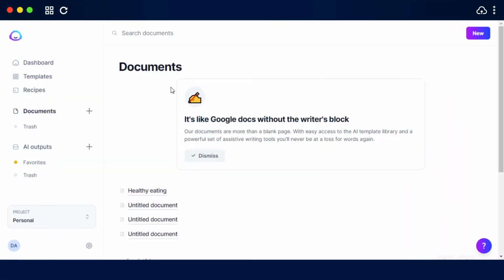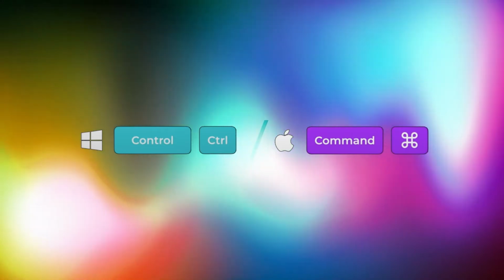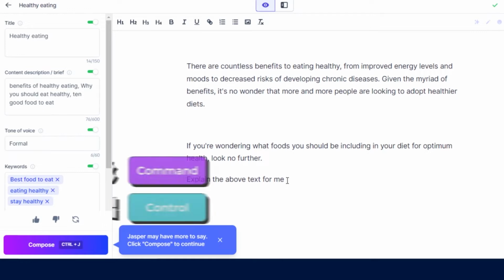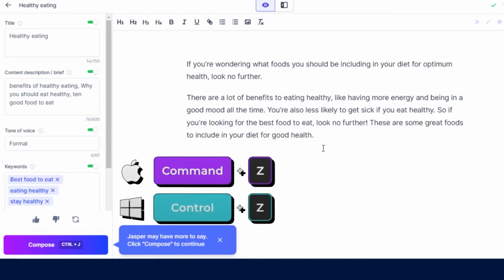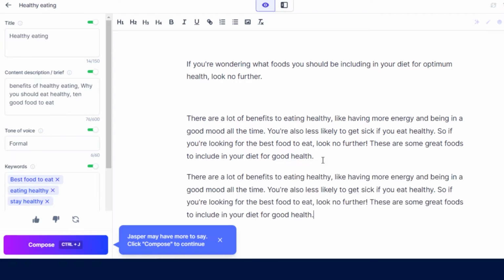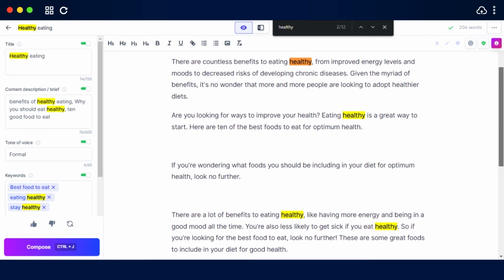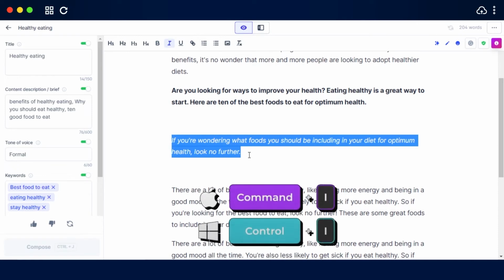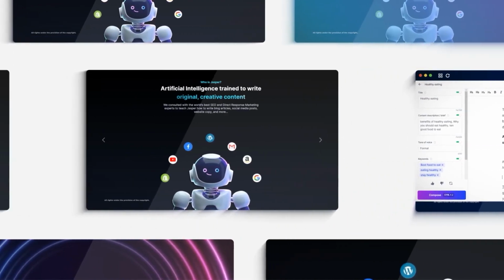JASPER AI KEYBOARD SHORTCUTS - AI Copywriting Tools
In this video, we'll go over the keyboard shortcuts for Jasper AI. This will allow you to quickly and easily input commands without having to use the mouse.  There are a few main keyboard shortcuts that you need to know that you will use all the time which will save you a lot of time!

Here's a list of the main Jasper AI commands to write content:
Write next sentence - Place your cursor where you want to generate text in your document and press:
CMD + J (Mac)
CTRL + J (PC)

Run a Jasper Command - Write a command, place cursor at the end of the line and press:
CMD + ENTER (Mac)
CTRL + ENTER (PC)

Run a Jasper Command & keep the command in place - Write a command, place cursor at the end of the line and press:
CMD + SHIFT + ENTER (Mac)
CTRL + SHIFT + ENTER (PC)

Re-run the last generation to try for better content. This will erase your last output .
CMD + / (Mac)
CTRL + / (PC)